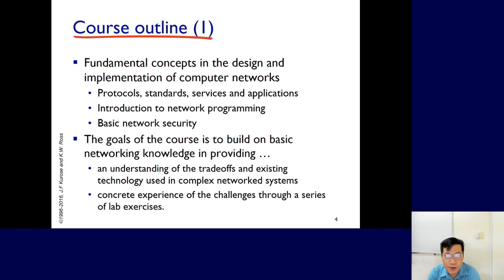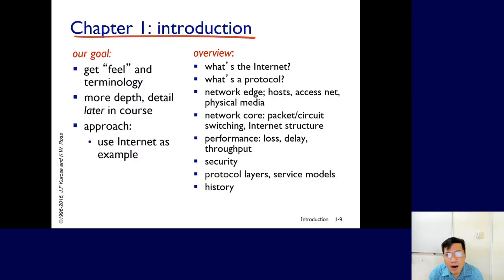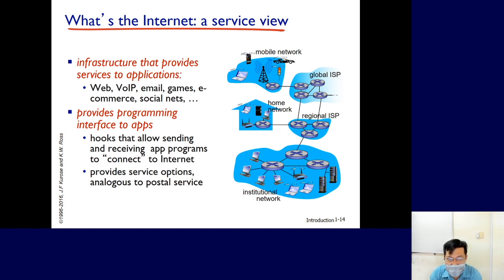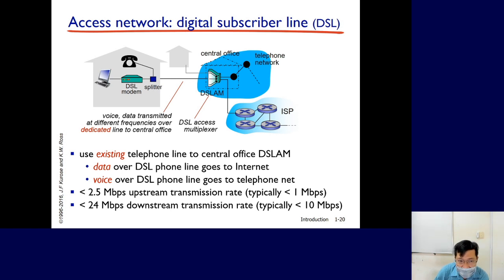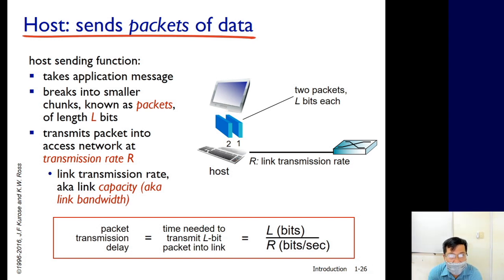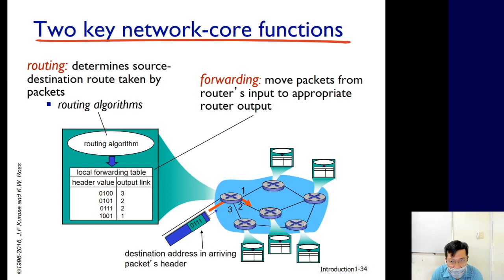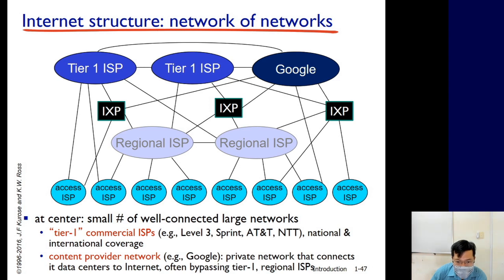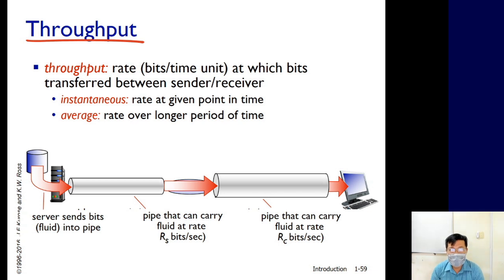Computer Network _ CO3003 - Live 1